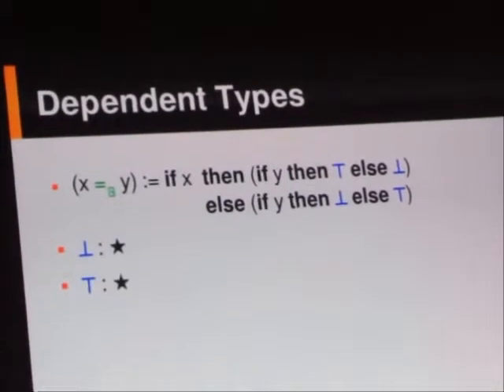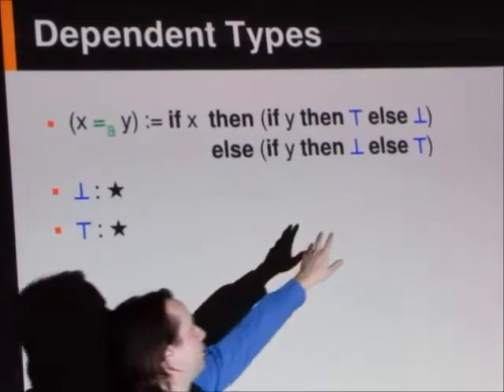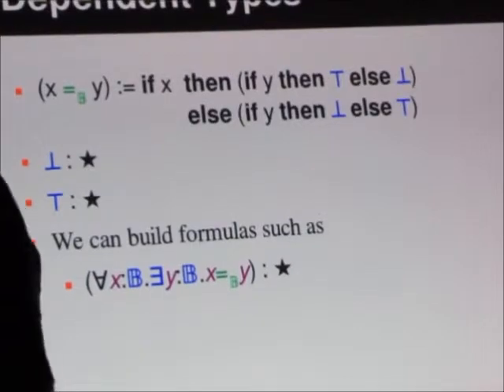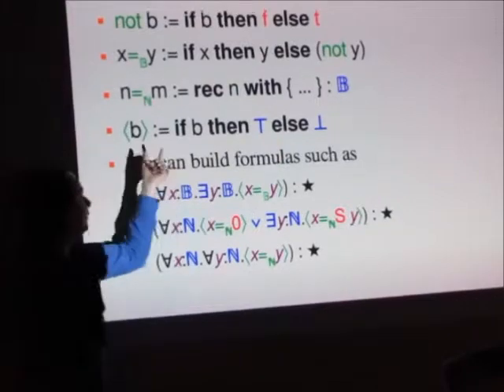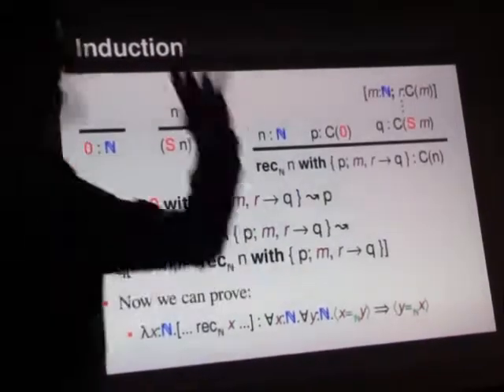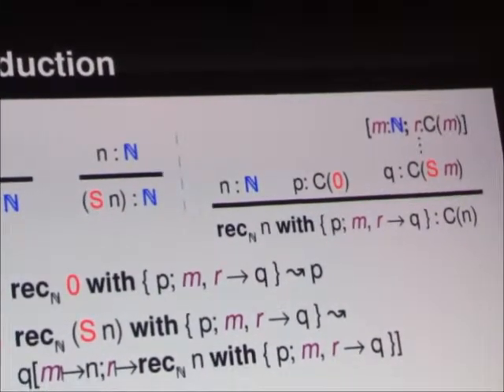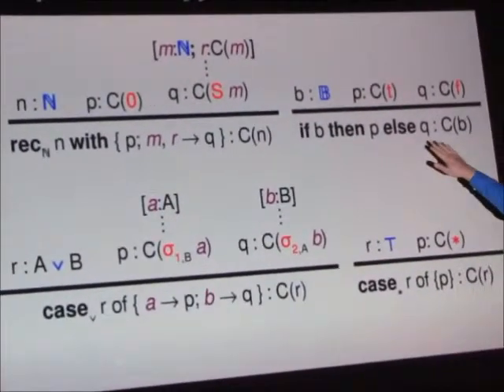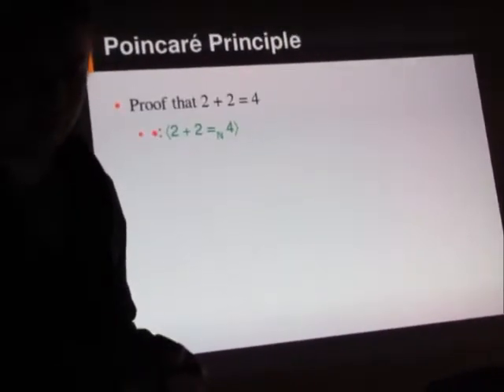Dependent Type Theory (Part 4 of 6). Dependent Types.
Jan. 20, 2015, in Waterloo, Ontario, Boltmade office.

Recorded by @curelet with Canon PowerShot SX 520 HS superzoom point-and-shoot camera.